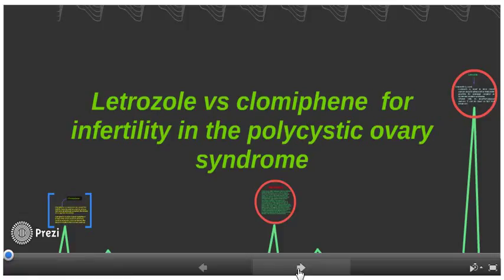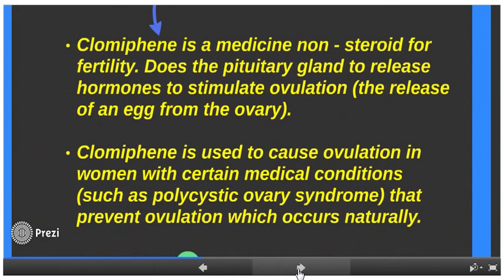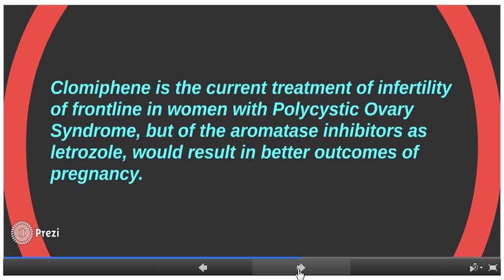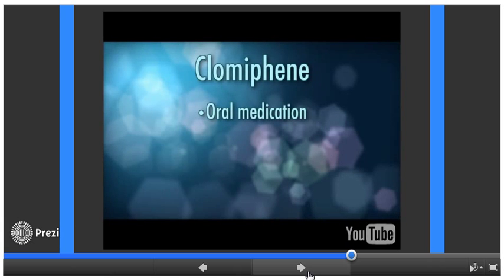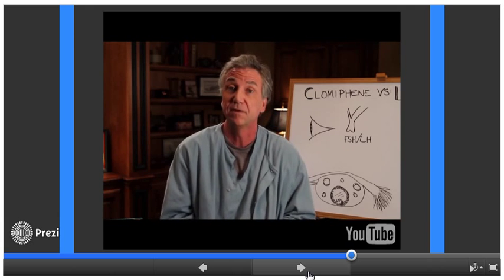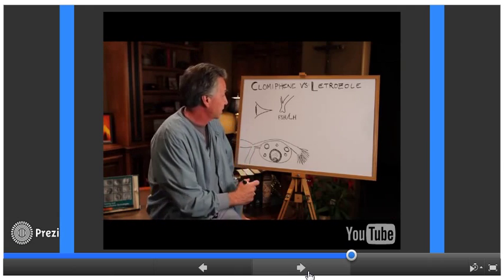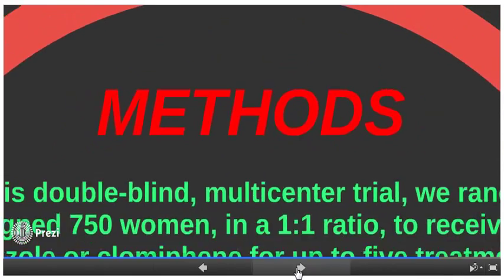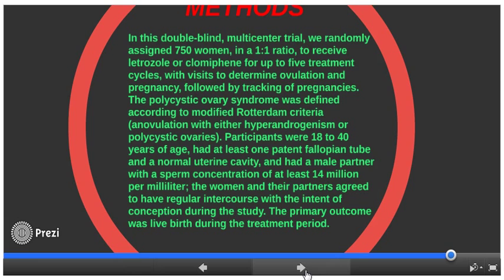Letrozole vs clomiphene for infertility in the polycystic ovary syndrome